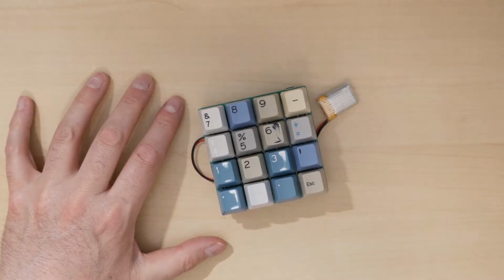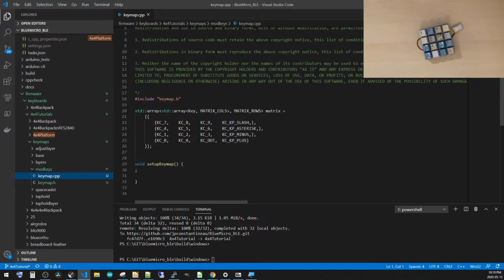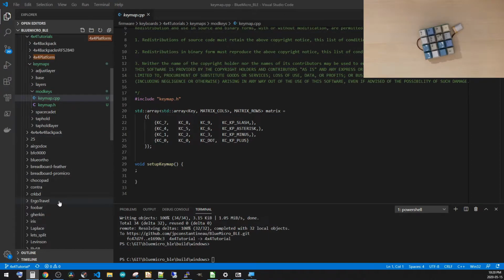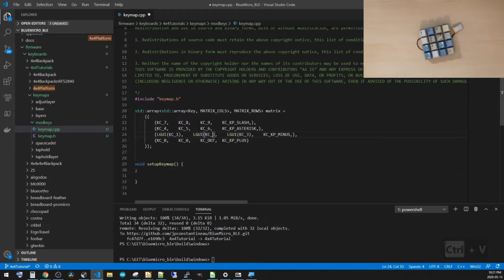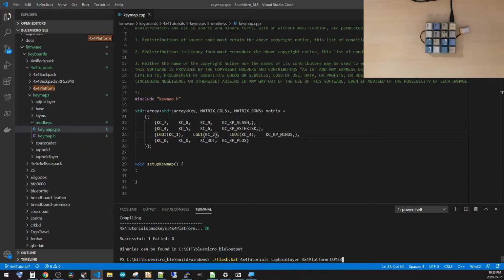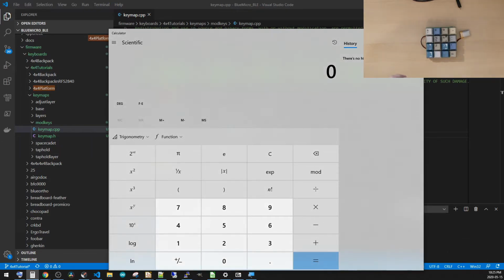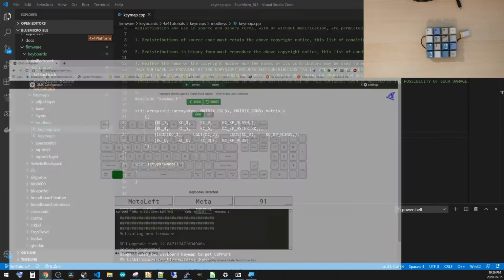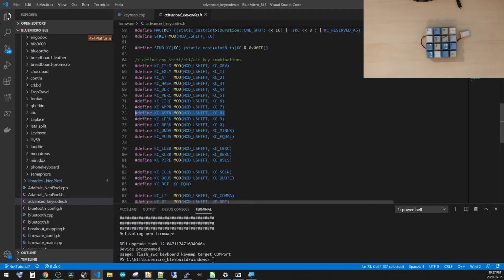BlueMicro BLE Tutorial Part 9: Modkeys - Sending Modifiers in the same keypress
In this part, I go through the process of using modkeys in order to assign windows shortcuts directly to specific keypresses.  This way, you can use a single, regular key instead of pressing multiple keys at once to launch a specific shortcut.  Examples such as "Windows-1", "Windows-2", "CTRL-C" or even "CTRL-ALT-DEL" can be programmed using modkeys.